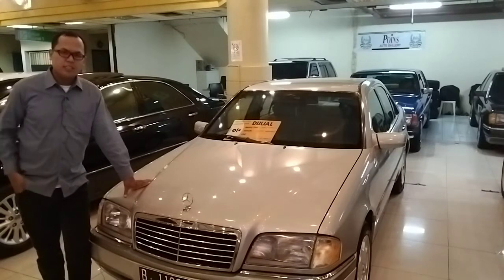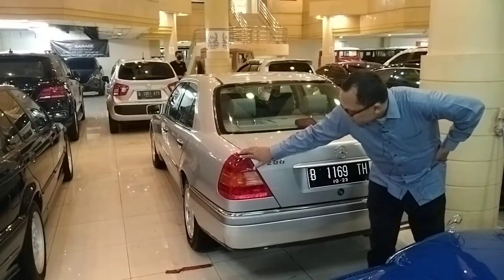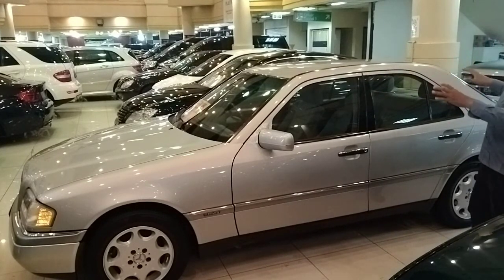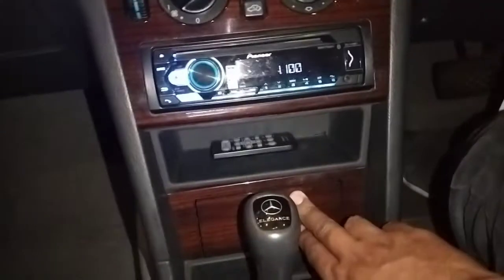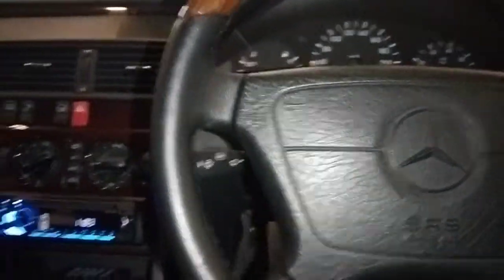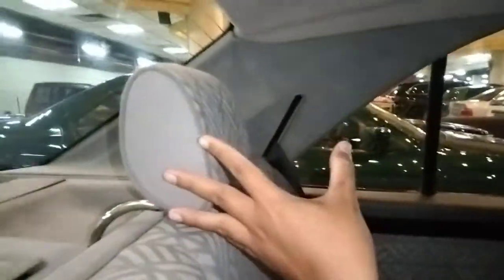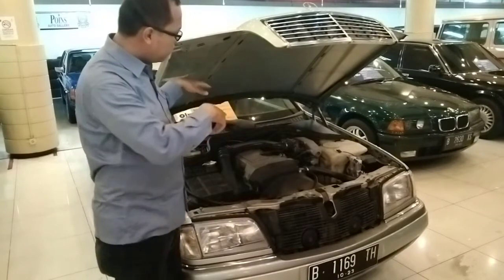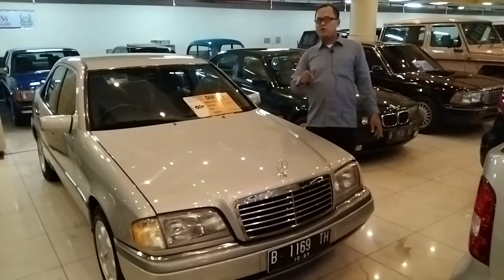Mercedes Benz C200 A/T 1995 - Review Indonesia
Mobil Ini Ada Blok M Mal

Terima kasih